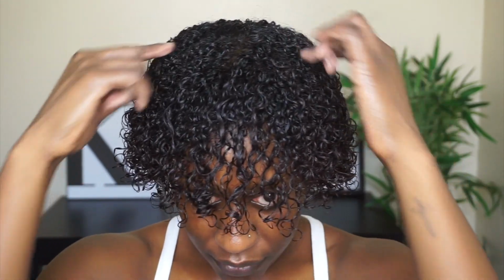PINK ECO STYLE CURL & WAVE GEL!! Wash & Go Demo + Review | Kris Elisa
products used
tgin green tea super moist leave in conditioner
ecostyler curl and wave gel

inspired by @watchciwork on Instagram